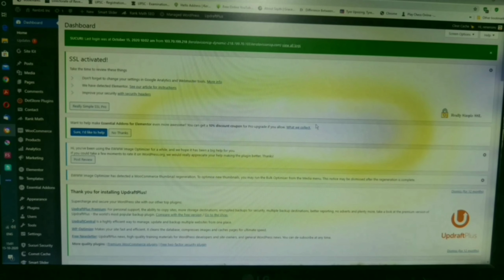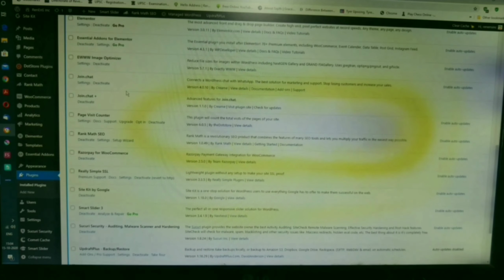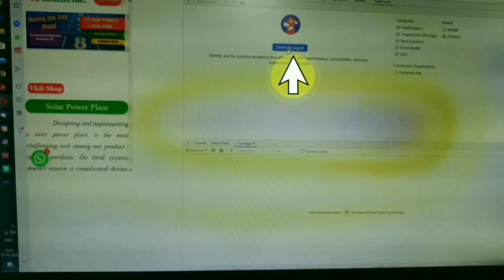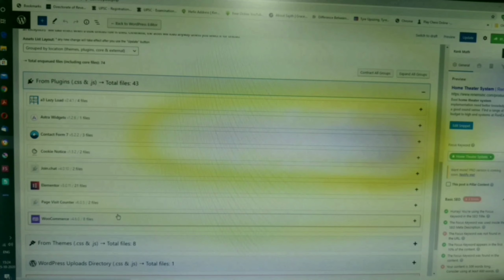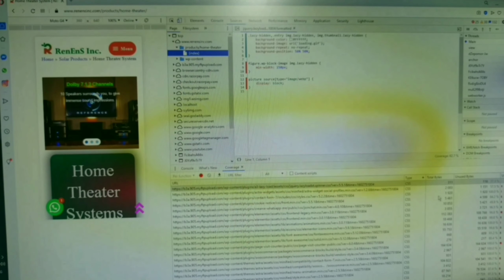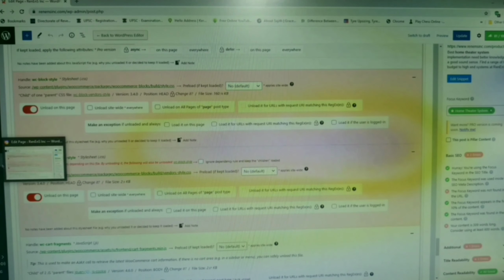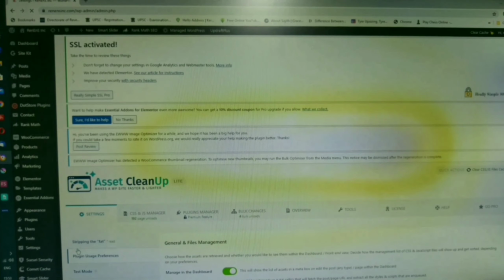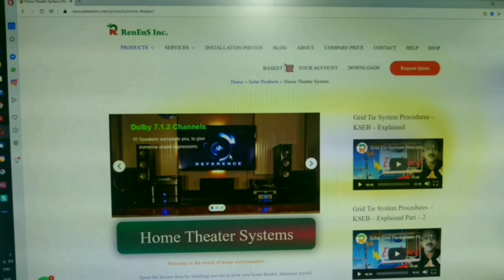Website Speed Optimization. Increase the wordpress website speed with free plugins. Easy & Effective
Plugins you should use to speed up a wordpress web site. Simple, easy to use free plugins like EWWW Image Optimizer, A3 Lazy Load, Aset Clean Up, Comet Cache, WP Youtube lite. How to use these plugins? How to use lighthouse? Reduce embedded video size.